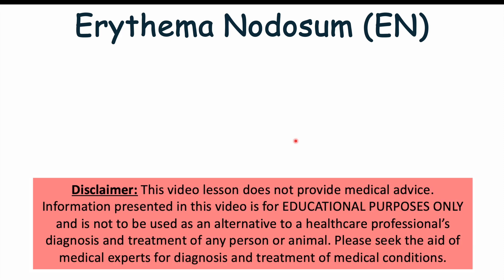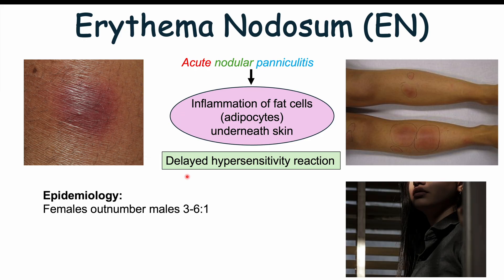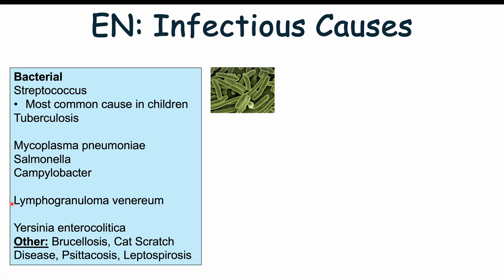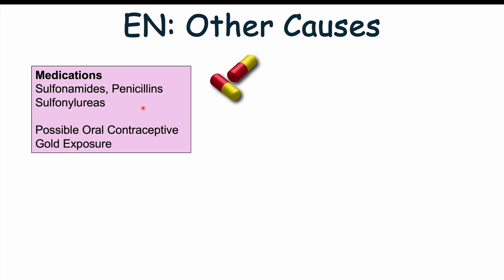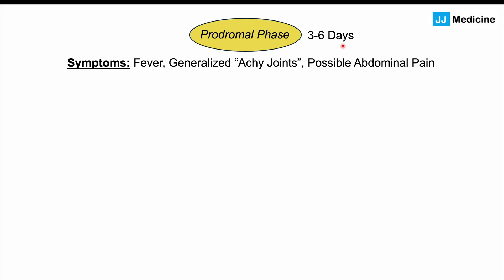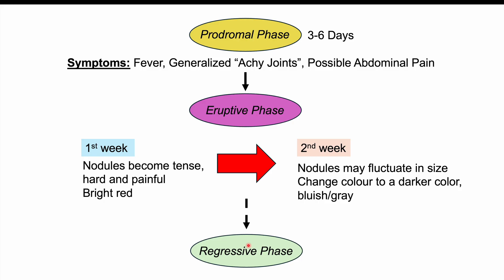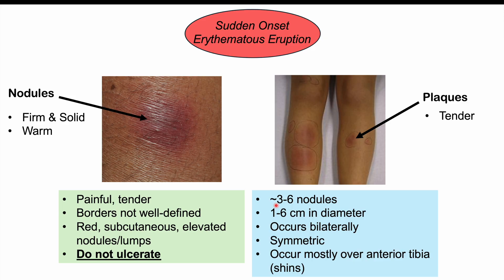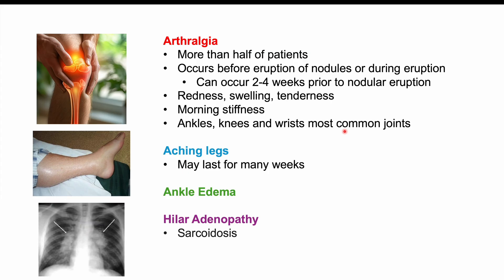Erythema Nodosum (Red Lumps on Legs) | Causes, Signs & Symptoms, Diagnosis, Treatment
Erythema Nodosum is a skin condition involving red “lumps” or nodules (along with plaques), most often on the shins of the legs. Erythema Nodosum can be a common dermatologic finding in many conditions, including being the most common skin finding in Crohn’s disease, but also occurring during some infections with bacteria like streptococcus, salmonella and shigella. In this lesson, we discuss the many causes of Erythema Nodosum, including infectious causes, medications, autoimmune conditions and others as well.

JJ

For books and more information on these topics